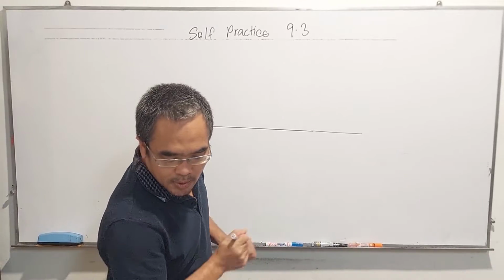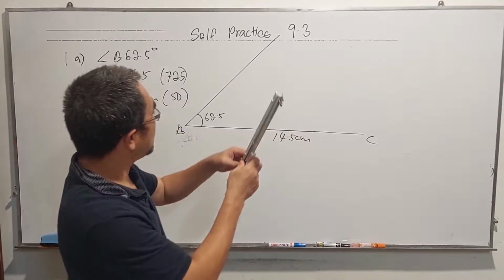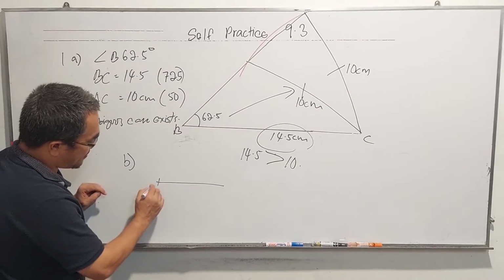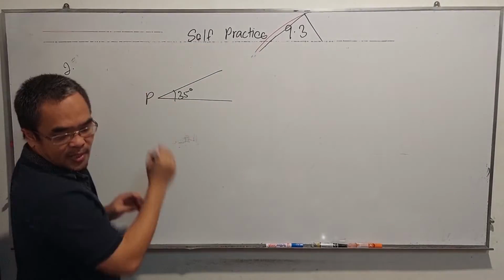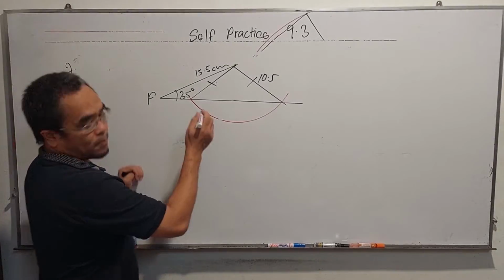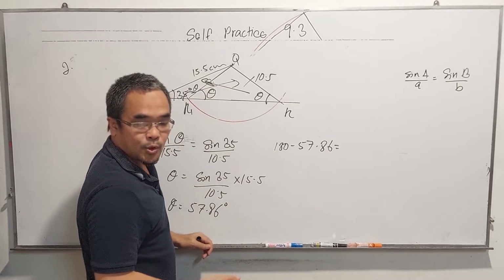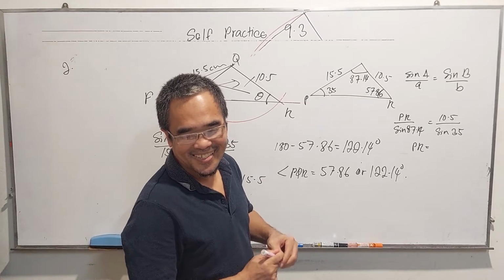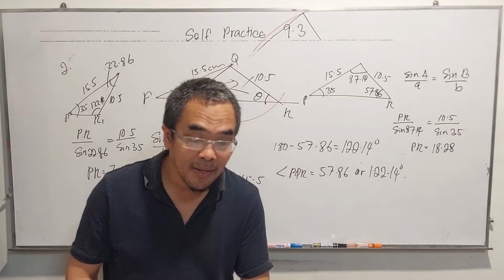Self Practice 9.3 Form 4 Additional Mathematics How to determine the existence of ambiguous case?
The questions are from Additional Mathematics Form 4 Textbook year 2020, chapter 9 ( solutions of triangles  ),  self practice 9.3 no 1 and 2.;

Soalan soalan ini didapati daripada buku teks Matematik Tambahan Tingkatan 4 tahun 2020, latih diri 9.3 No 1 dan 2.

How to determine the existence and solving triangles involving ambiguous case? / Sine rule